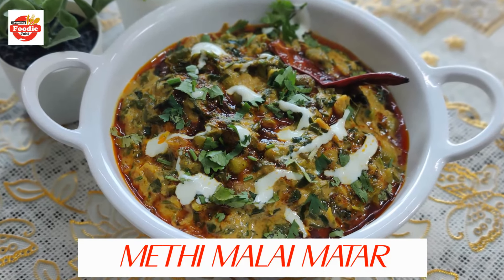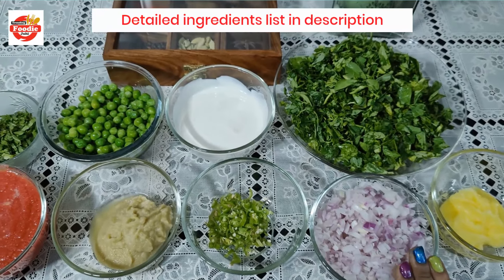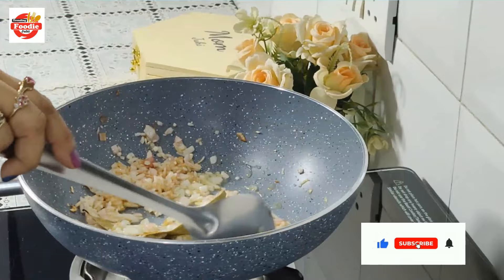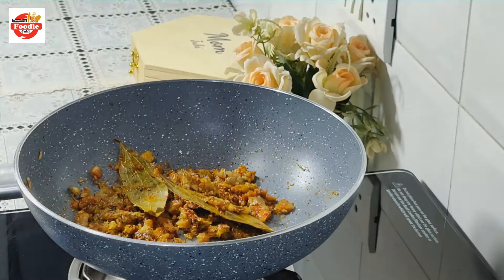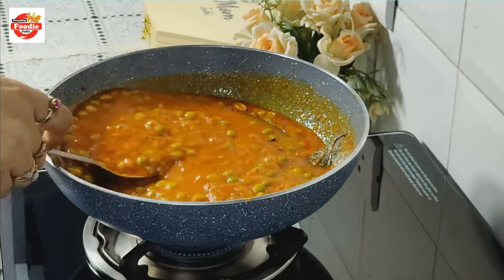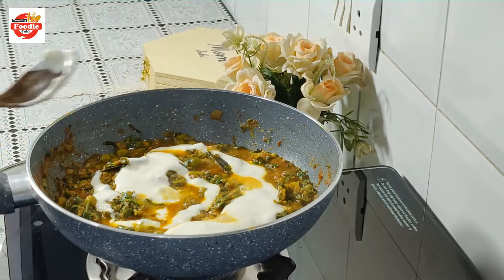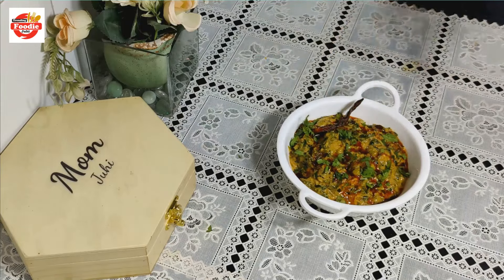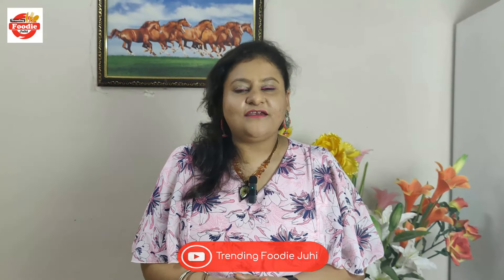Methi Malai Matar | मेथी मलाई मटर | Methi Ki Sabse Tasty Sabzi Ek Baar Try Karni Toh Banti Hai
Serves: 4
Preparation Time: 10 mins
Cooking Time: 30 mins

Ingredients:
Fresh Fenugreek Leaves / Methi – 1 bunch
Fresh Cream / Malai – ¾ bowl / 150 ml
Fresh Green Peas / Matar – ¾ bowl
Onion / Pyaz – 2 (finely chopped)
Ginger Garlic Paste – 2 tbsp
Green Chillies / Hari Mirch – 2 (finely chopped)
Tomato Puree – Fresh puree of 3 tomatoes / 1 bowl
Desi Ghee – 2 tbsp
Bay Leaves / Tejpatta – 2
Cinnamon / Dalchini – 1 inch
Star Anise / Chakri Phool – 1
Green Cardamom / Hari Elaichi – 2
Fresh Coriander Leaves / Hara Dhaniya – For Garnish
Salt / Namak – To taste
Coriander Powder / Dhaniya Powder – 2 tsp
Turmeric Powder / Haldi powder – 1 tsp
Red Chilli Powder / Lal Mirch powder – 2 tsp
Roasted Cumin Powder / Bhuna Jeera Powder – 1 tsp

For Tadka:
Desi Ghee – ½ tsp
Dried Red Chilli / Sookhi Lal Mirch – 1
Red Chilli Powder / Lal Mirch Powder – ½ tsp